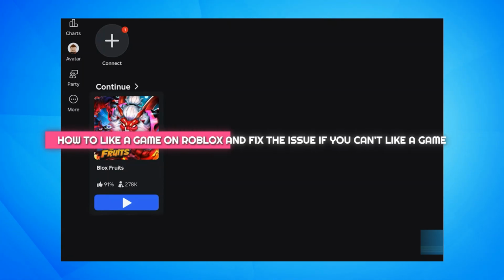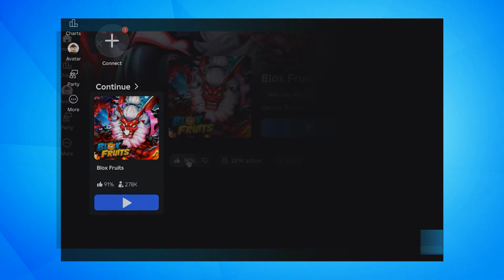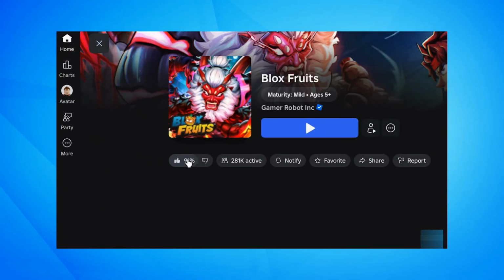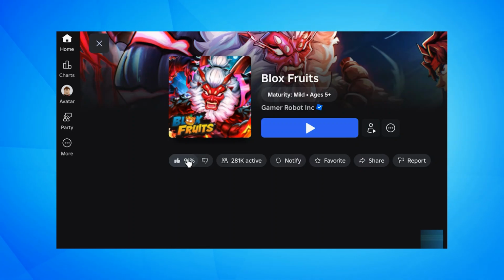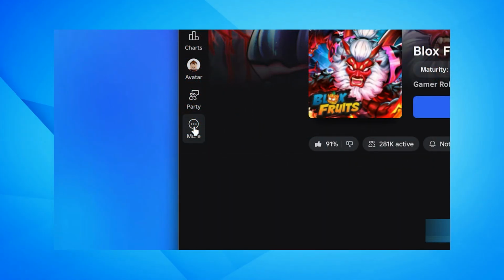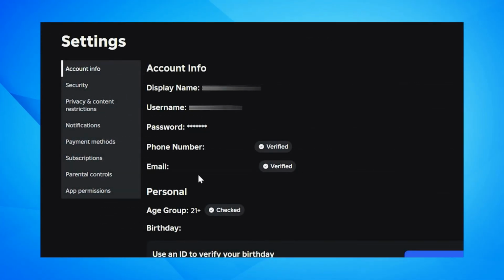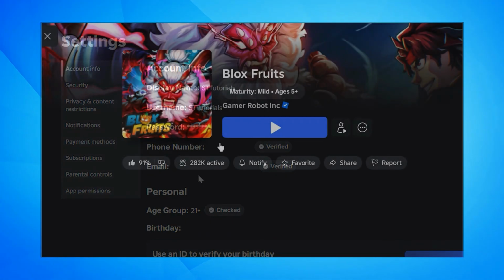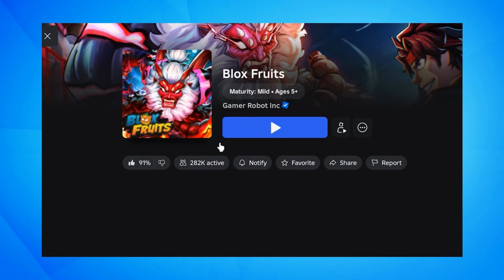How to Like a Game on Roblox and Fix the Issue If You Can't Like a Game (Step-by-Step Guide)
Learn how to like a game on Roblox and fix the issue if you can't like a game. This guide shows you how to rate games using the Like button and troubleshoot common problems that may prevent you from liking experiences. You'll also learn how account settings, age restrictions, and app issues can affect game ratings in Roblox.